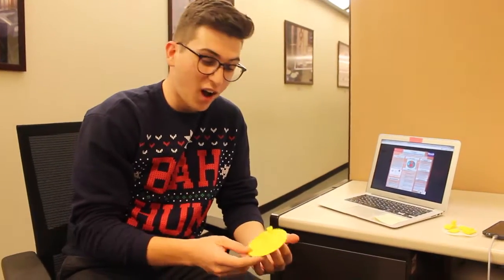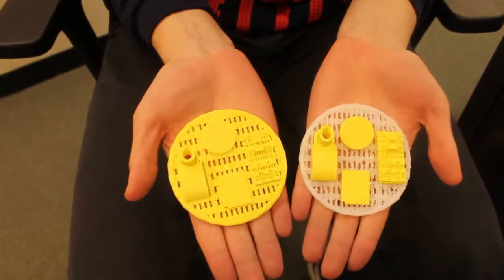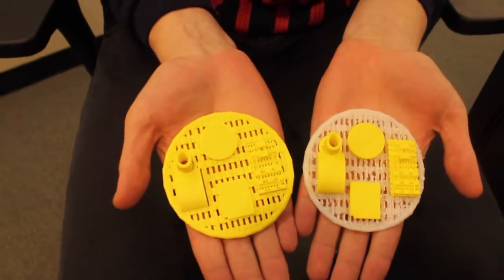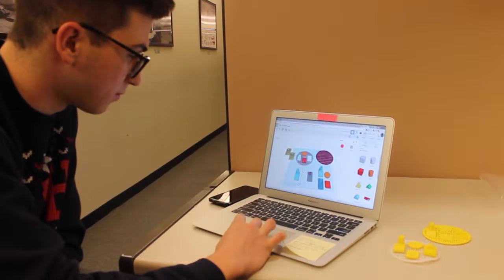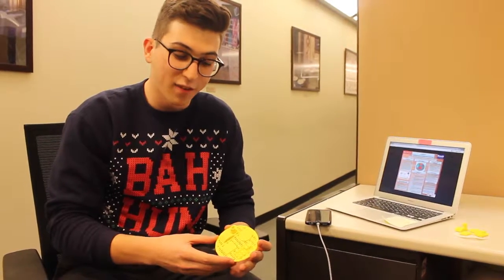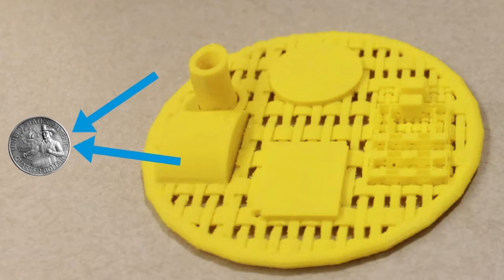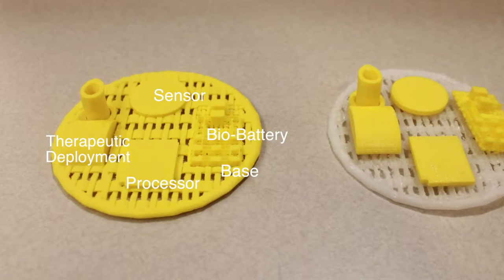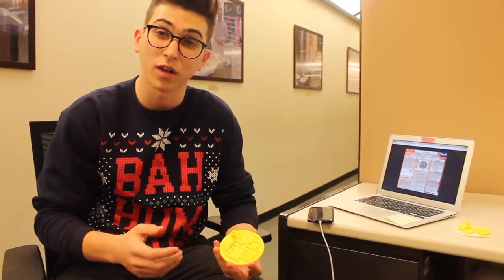Makerhub Showcase: sensory e-patch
Macaulay Honors student Joseph Gofman discusses his 3D-printed prototype of a sensory e-patch.

The patch is designed to track vital signs and dispense medicine for high-risk patients with diseases like arrhythmia or diabetes.